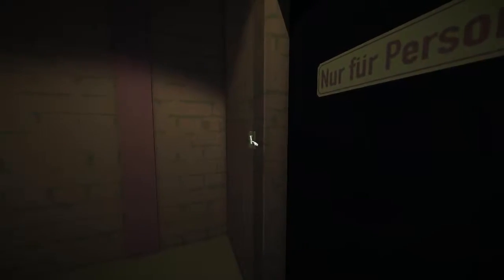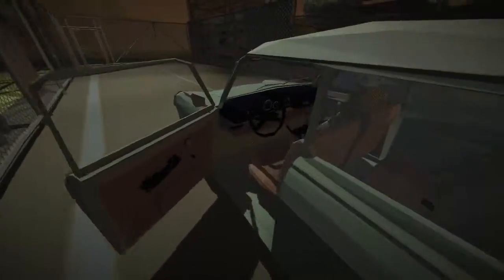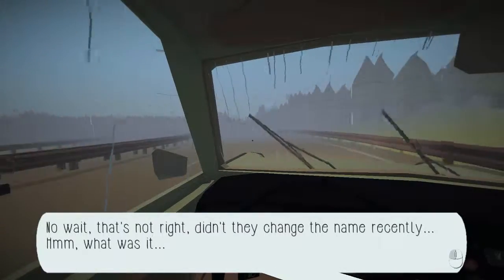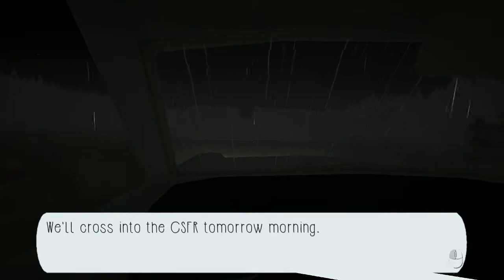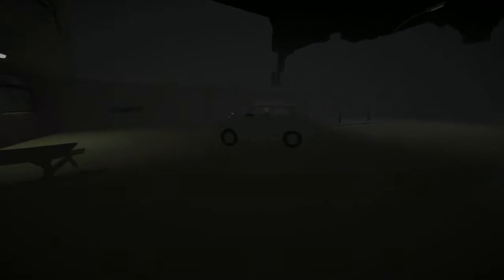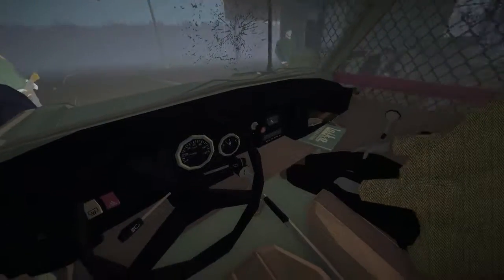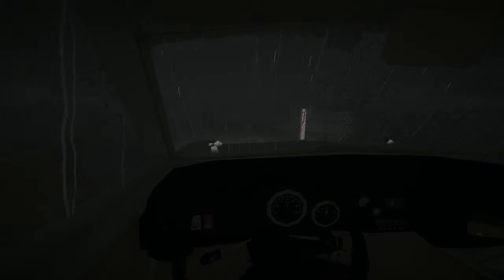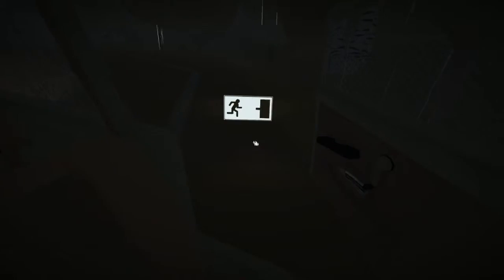Have Nice Day - Jalopy - Let's Play - #1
Troy plays Jalopy, or is it Need 4 Speed: Eastern Bloc Edition?

INTRO MUSIC! "Bit by Bit" Cullah (cullah.com)
Changes were made (Length)

GAMEPLAY
Scavenge for scraps to make a small return of investment, or become a baron of the open road and smuggle contraband under the eyes of border patrols to make a sizable profit.

Navigate miles and miles of tyre changing, fuel burning, carburettor busting, mud clattering terrain, through night and day, rain and shine.

Everything from cargo weight to the condition of your carburettor will determine how your car performs on the open road.

You can check out the official trailer for Jalopy, released back in 2016, here:

TRAILER
"Jalopy - Game Mechanics - Steam Greenlight Trailer"